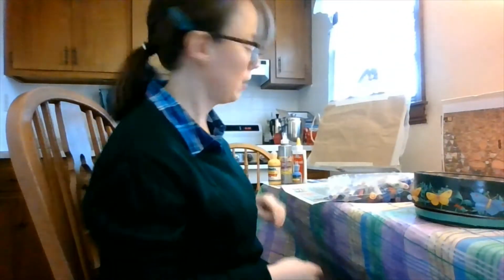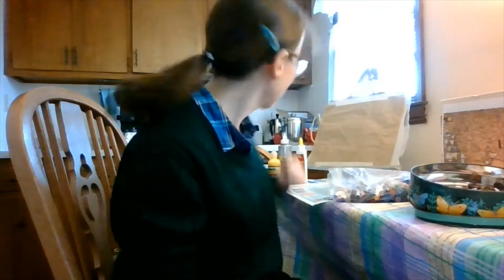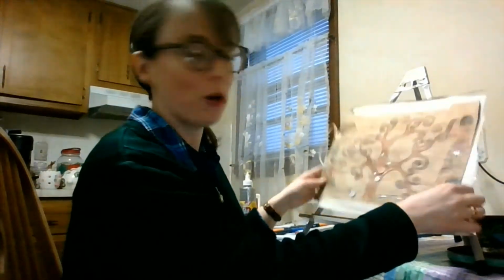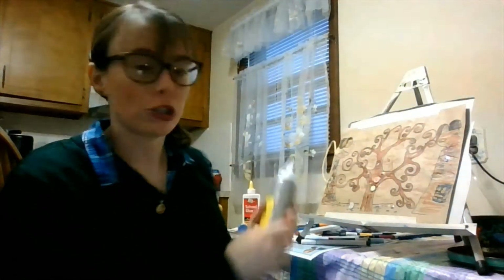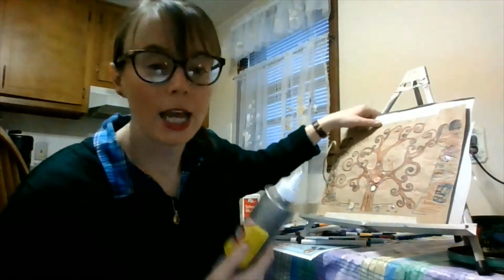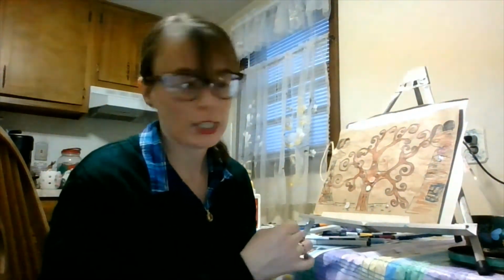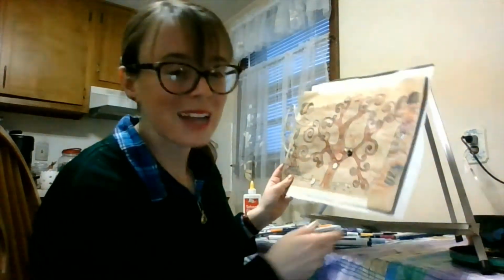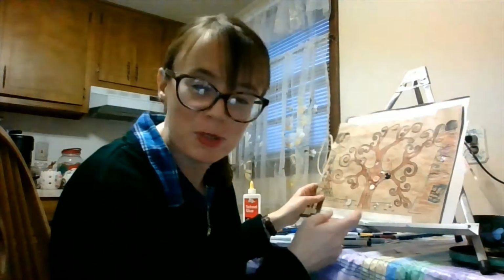Art Works: Gustav Klimt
Miss Rachel shows us how to recreate Klimt's "The Tree of Life" using household materials!

Materials:
Brown paper bag
Markers
Buttons
Glue
Glitter (optional)

Books to Read:
Art 101: From Vincent van Gogh to Andy Warhol, Key People, Ideas, and Moments in the History of Art, by Eric Grzymkowski
Klimt and His Cat, by by Bérénice Capatti ; illustrated by Octavia Monaco

"Gustav Klimt." Britannica Academic, Encyclopædia Britannica, 9 Oct. 2017. academic.eb.com/levels/collegiate/article/Gustav-Klimt/45751. Accessed 22 Apr. 2020.

Music from the Same Time Period (we listened while drawing):
“The Rite of Spring,” by Igor Stravinsky (1913), performed by London Symphony Orchestra, conducted by Sir Simon Rattle